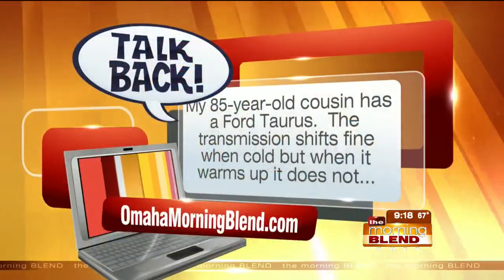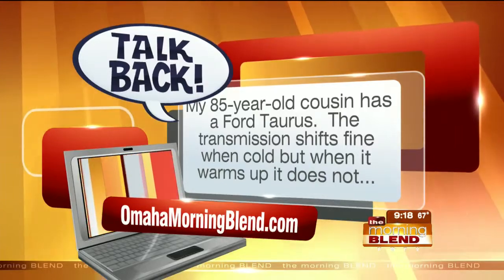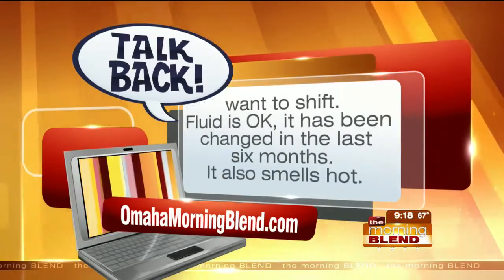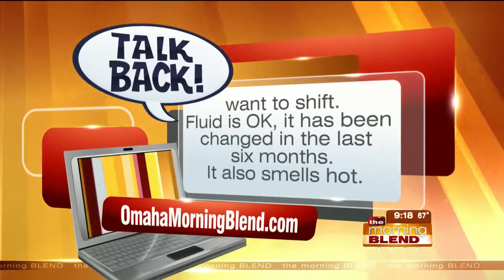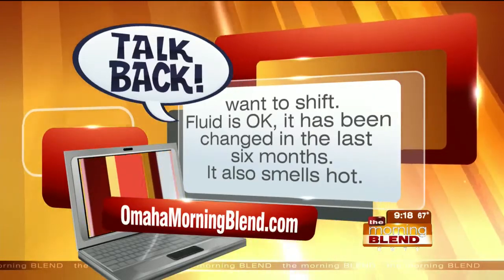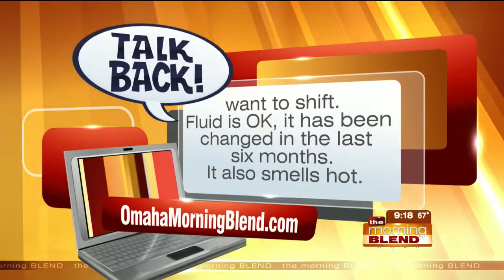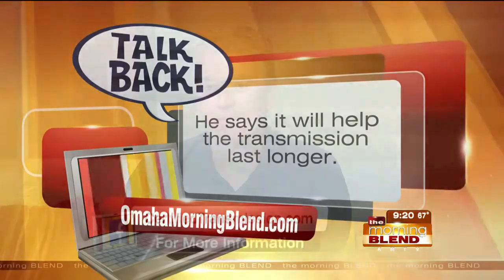Certified Transmission 9-14-15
Got a car question?  The experts at Certified Transmission probably have the answer!  Peter Fink returns to take on three more viewer questions.